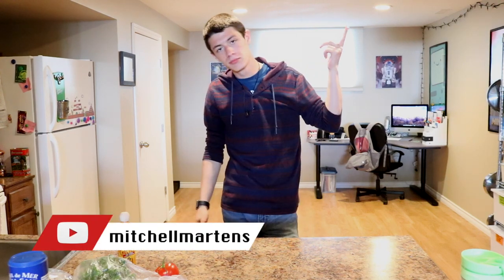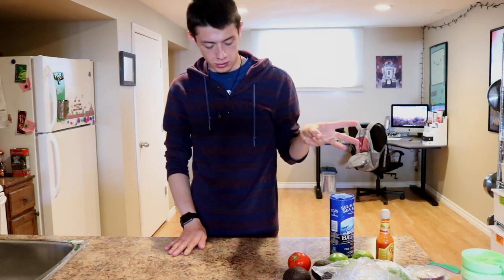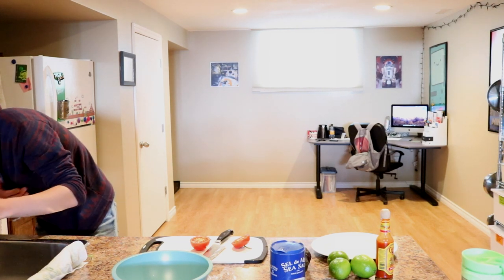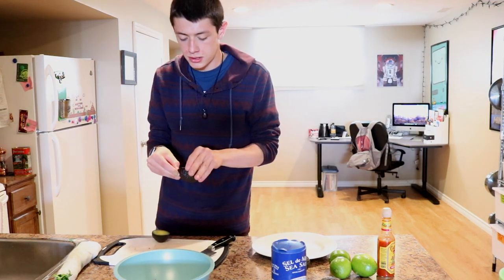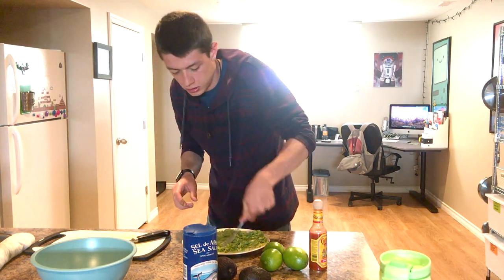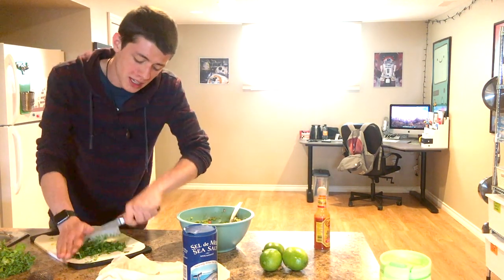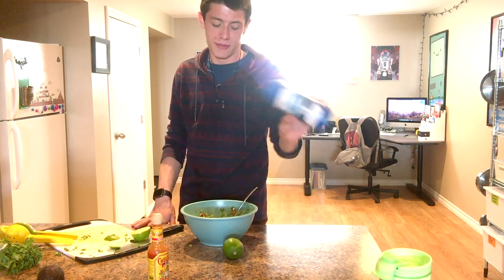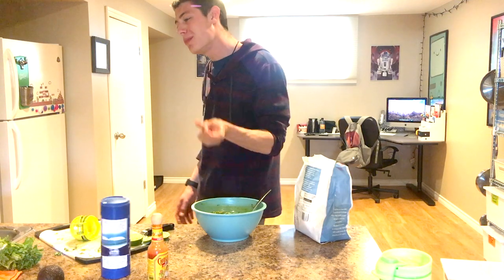HOW TO MAKE GUACAMOLE // Mitchell Martens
What would you like to see me cook next? Hope you enjoyed today's video :)

instagram ☞ @mjrmartens
twitter ☞ @mjrmartens